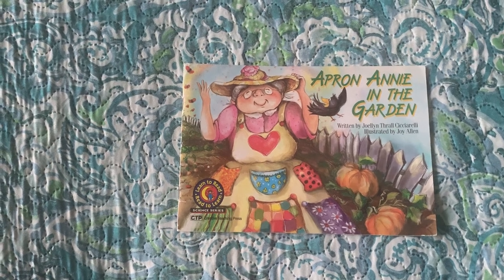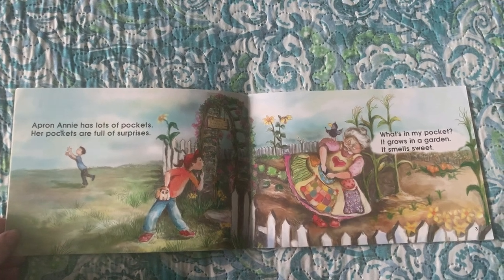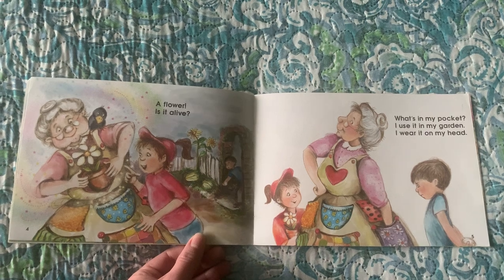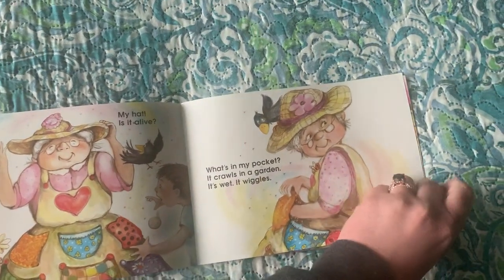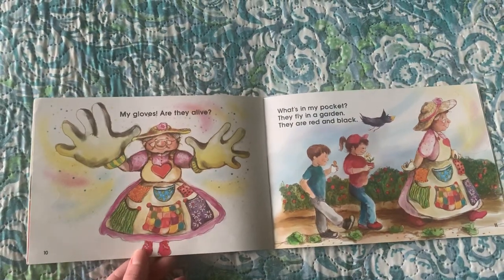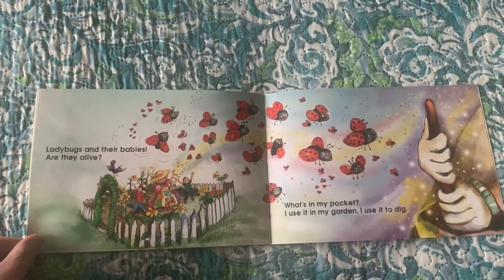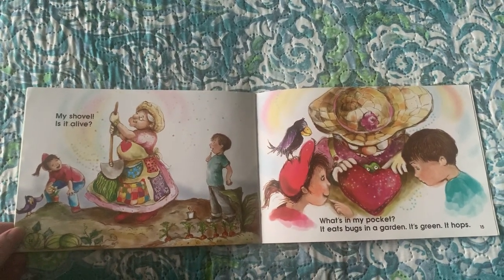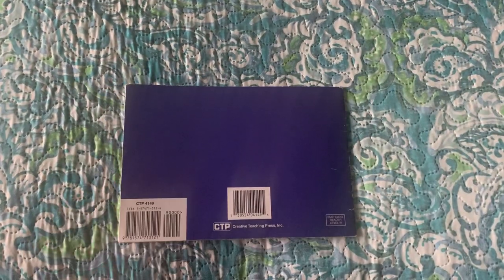Apron Annie in the Garden by Joellyn Thrall Cicciarelli